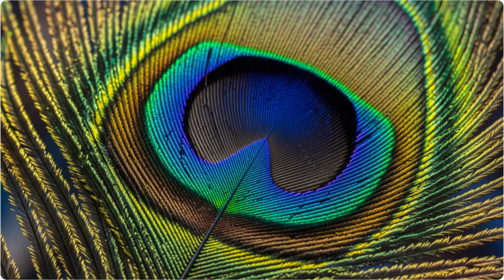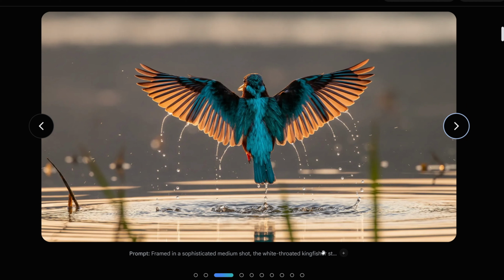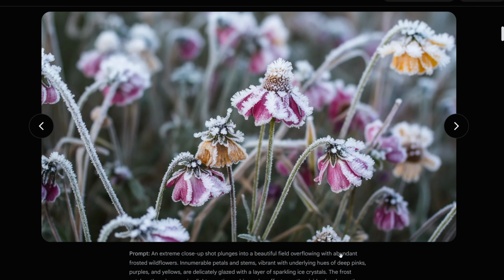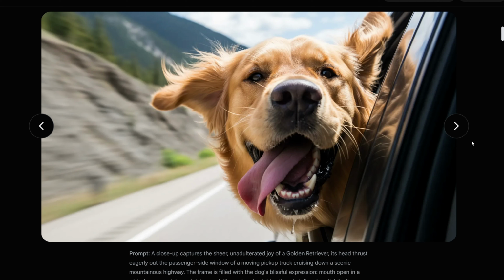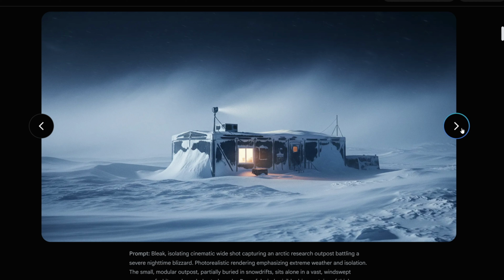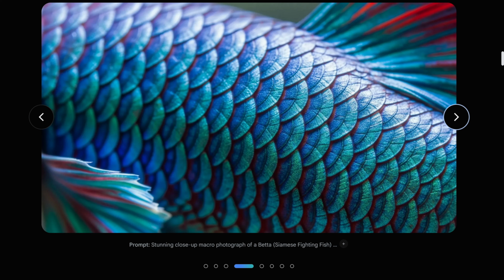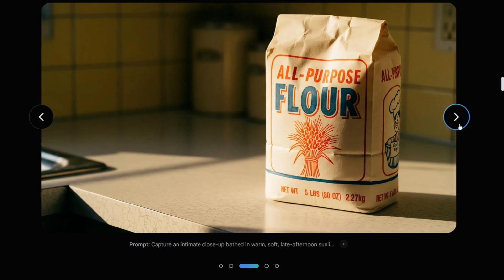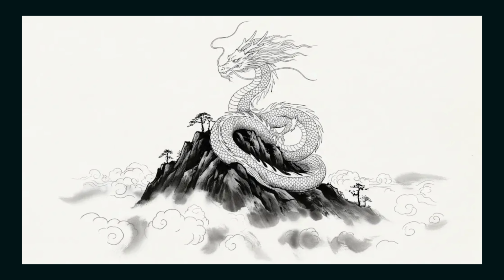Google's Latest AI Image Model Imagen 4 (Insane Results)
The results of Googles NEW IMAGE model Imagen 4 are insane with Photorealistic images, sharper clarity, improved spelling and typography.

Timeline:
0:00 - 1:10 Introduction
1:10 - 2:00 Human Like Image Example
2:00 - 2:42 Bird Example
2:42 - 3:22 Scifi Women Example
3:22 - 3:55 Plants Example
3:55 - 5:52 Other Human and Animal Examples
5:52 - 6:31 SciFi Building Image
6:31 - 6:46 Vegetables Image Example
6:46 - 8:16 Microscopic Detailed Images by Imagen
8:16 - 8:55 More Microscopic Detailed Images by Imagen
8:55 - 9:58 Text based images by Imagen Google

Top AI Image & Video & Audio tools we Recommend